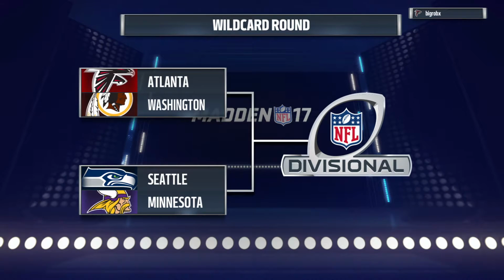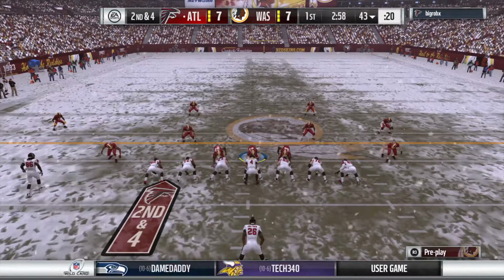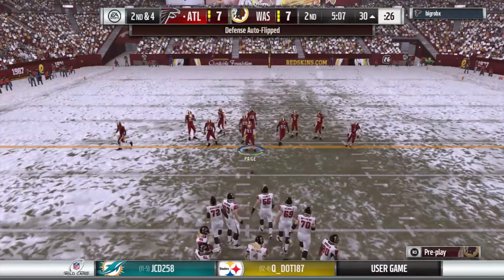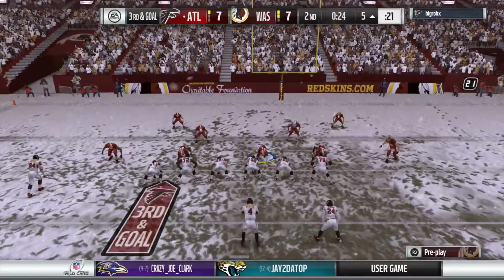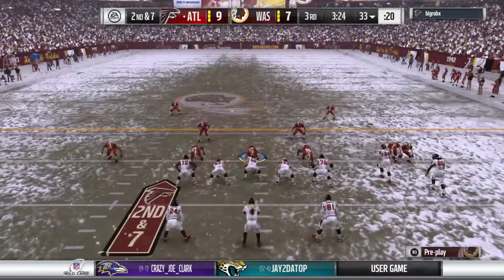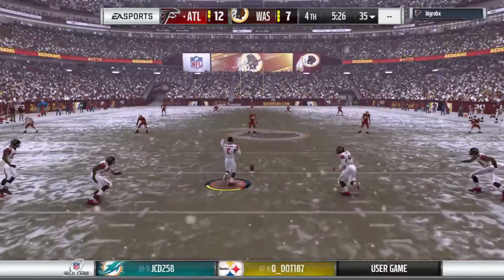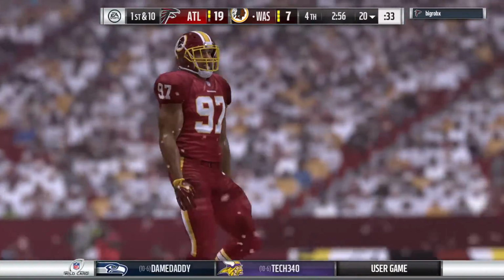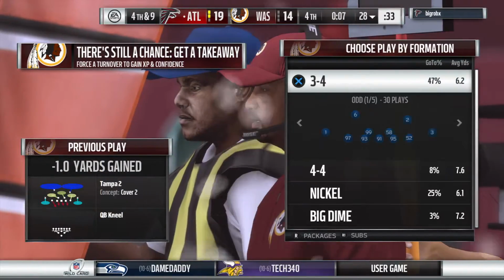Williegeez's Live PS4 Broadcast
Northphillygeez Live (Dynasty)